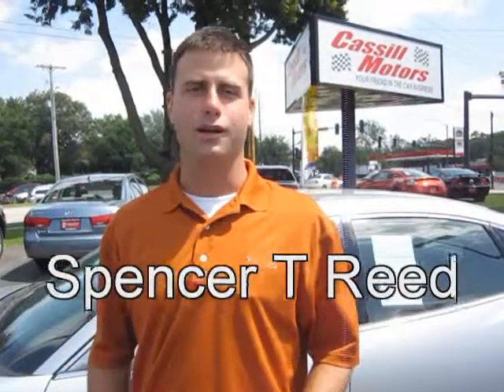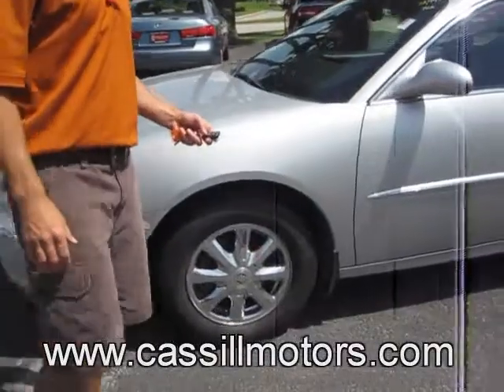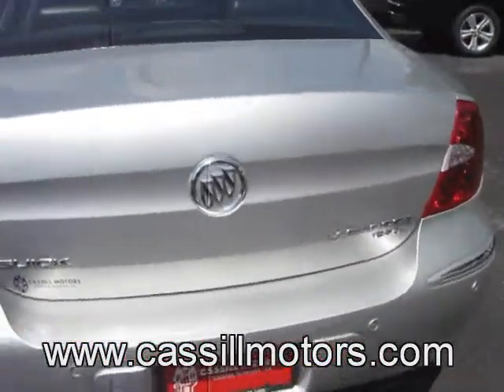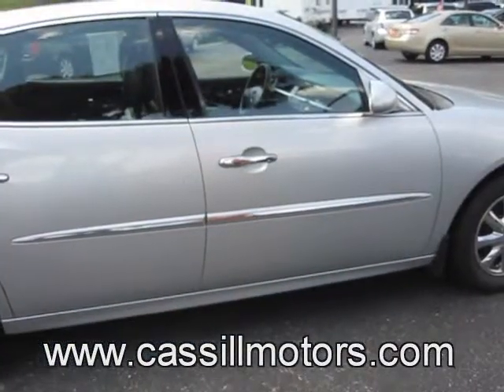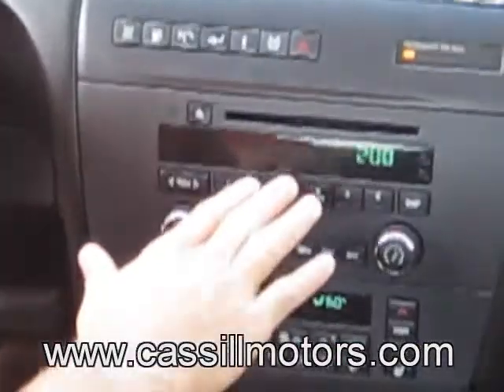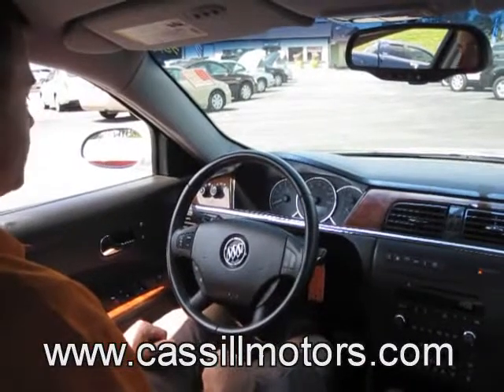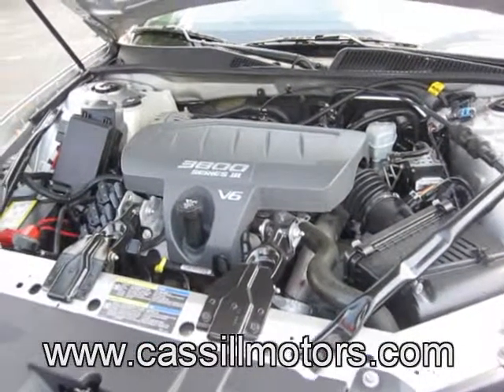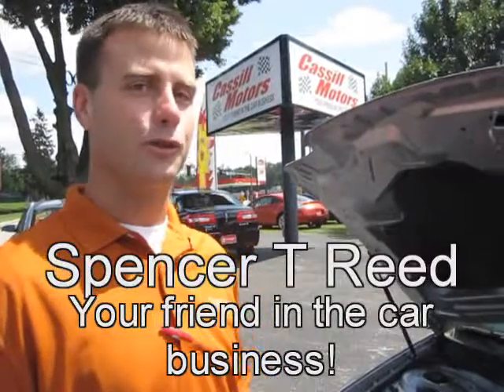2005 Buick Lacrosse for sale at Cassill Motors Video Walkaround Tour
This 2005 Buick Lacrosse is for sale at Cassill Motors.